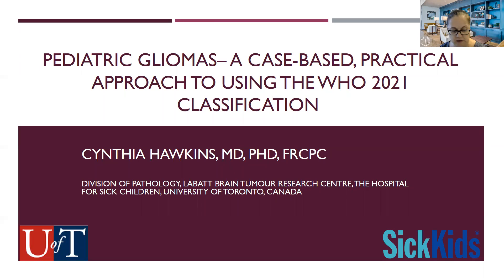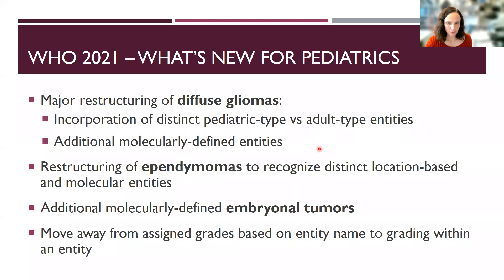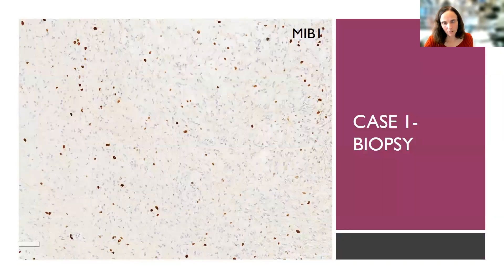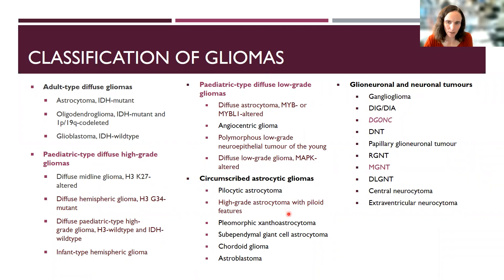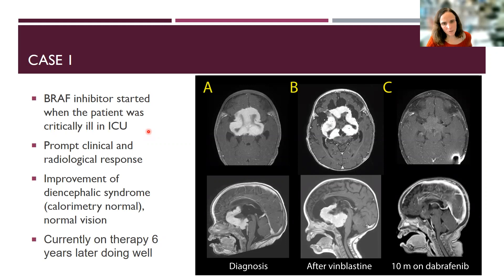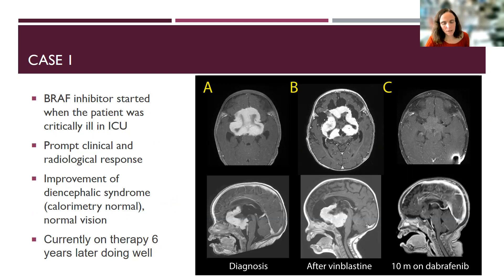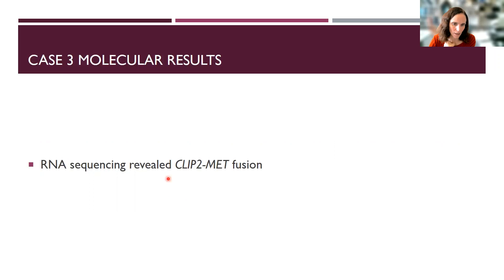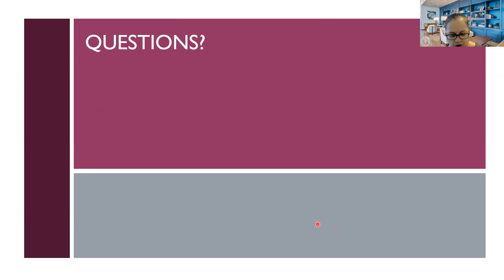AANP Teaching Rounds - October 27 - Pediatric Gliomas: WHO 2021 Classification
Presented by: Cynthia Hawkins, MD, PhD, FRCPC
Full Title: Pediatric Gliomas – A Case-Based, Practical Approach to Using the WHO 2021 Classification